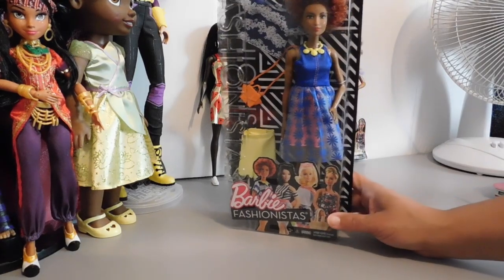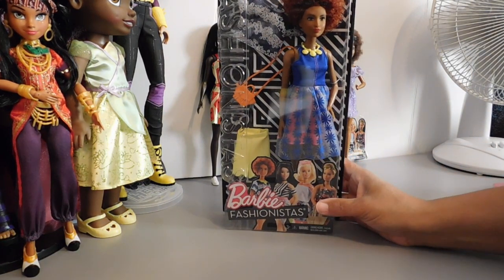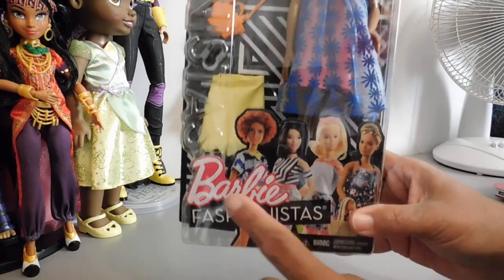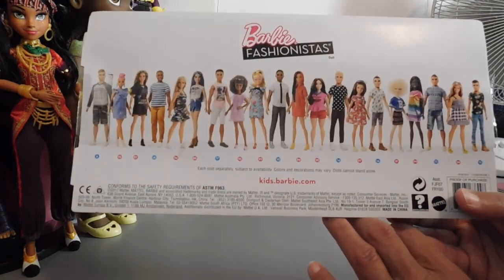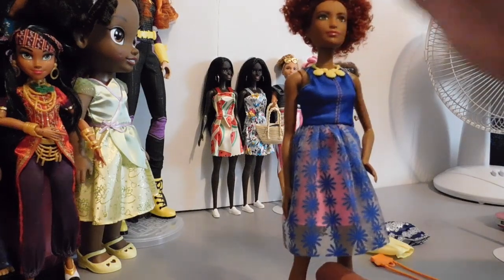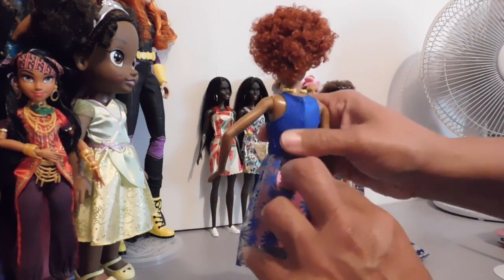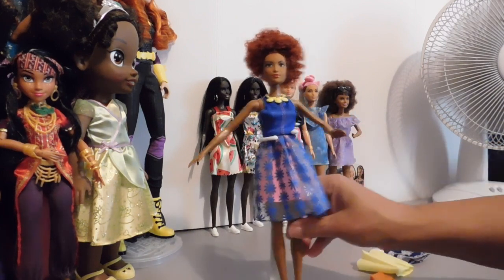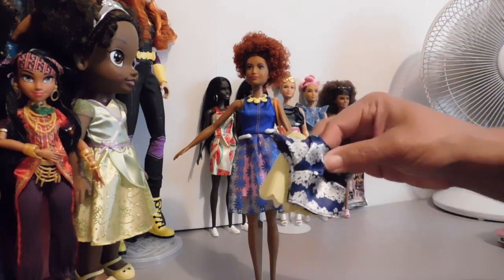Barbie Fashionista Daisy Love #100